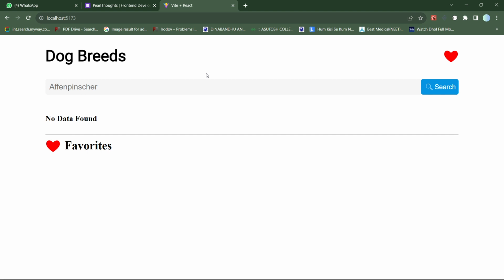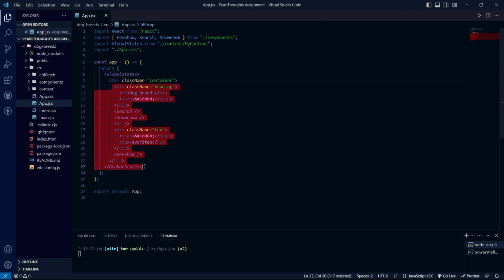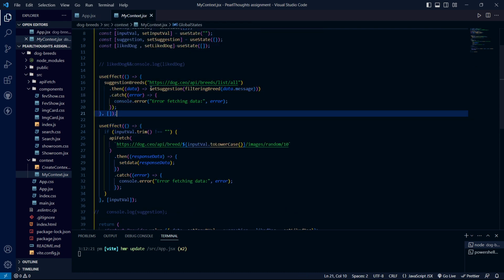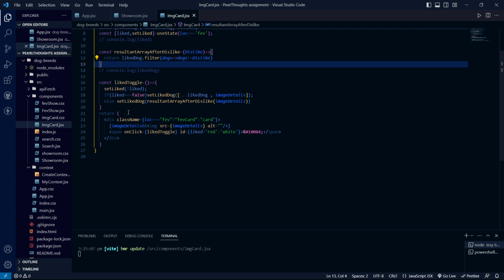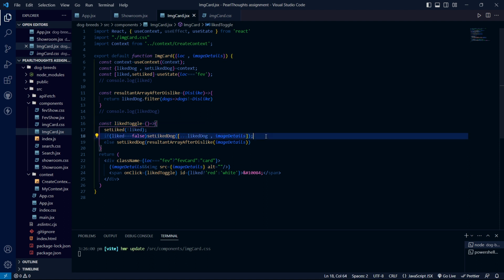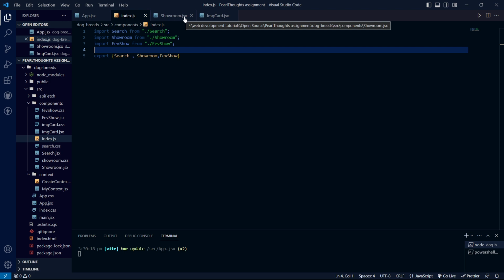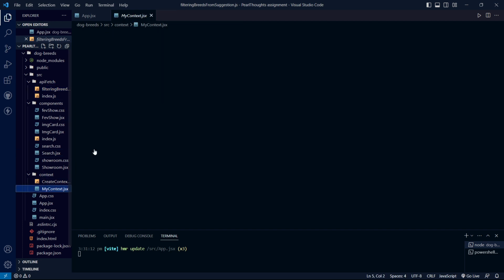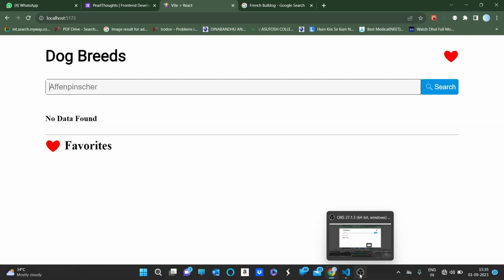assignment of PearlThoughts | Frontend Developer Engineer Trainee